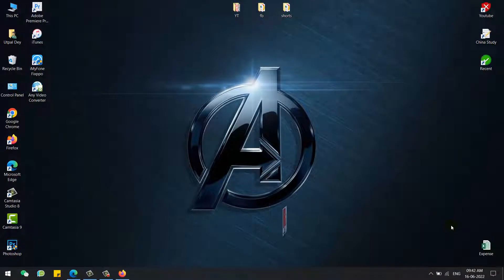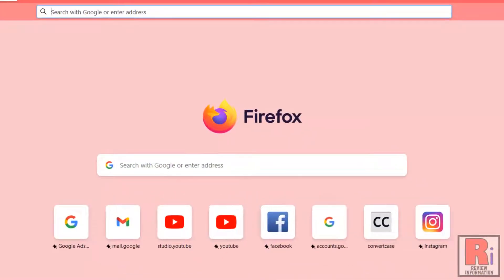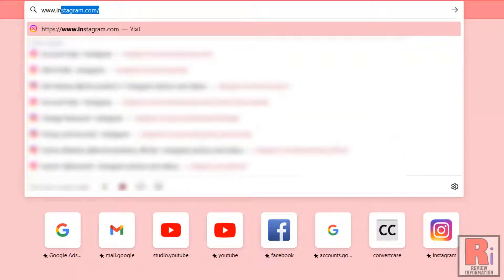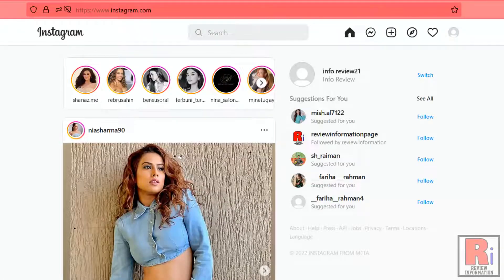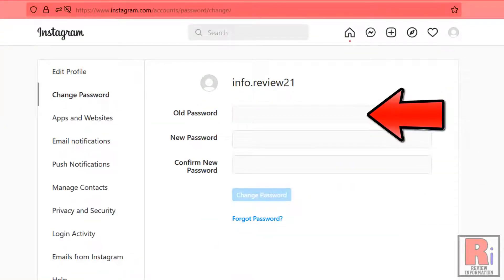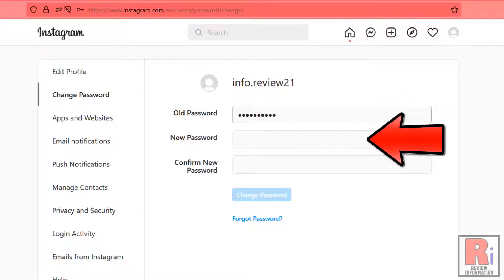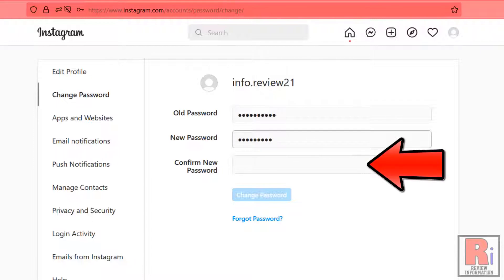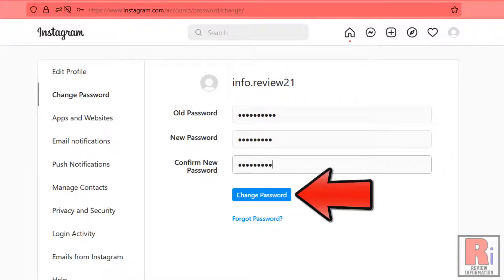How to Change Your Instagram Account Password from Computer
In this video I will show you, How to Change Your Instagram Account Password from Computer.

Open any browser on your device. And login to your instagram account if you haven't already. Click on the profile icon from the top right corner. From the drop down menu, select settings. From the left menu, go to change password.

Enter your current password at the top. Now enter a new password in the second box. Enter that new password again to confirm. Then click the change password button. Then you will see the confirmation, your password has been changed.